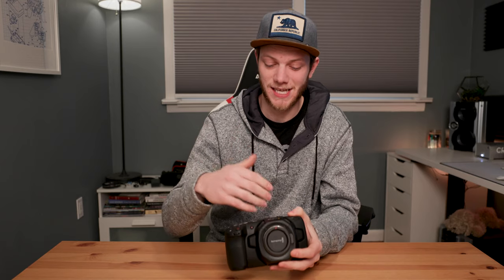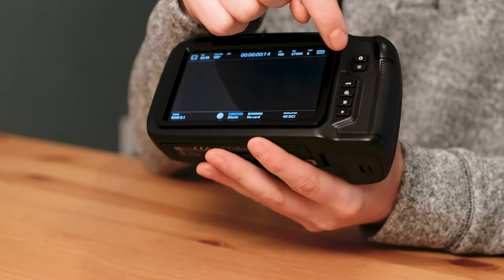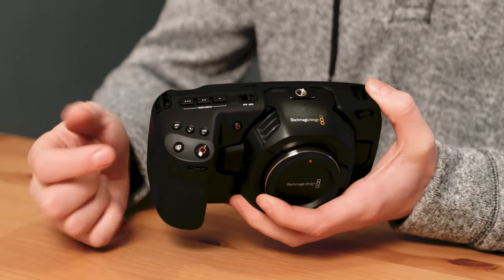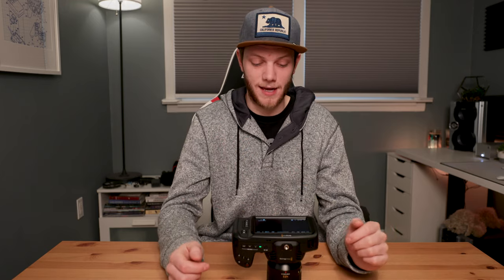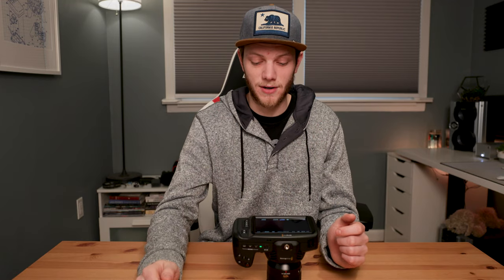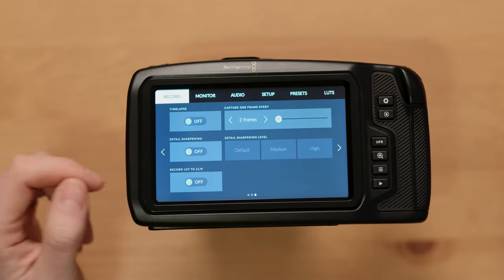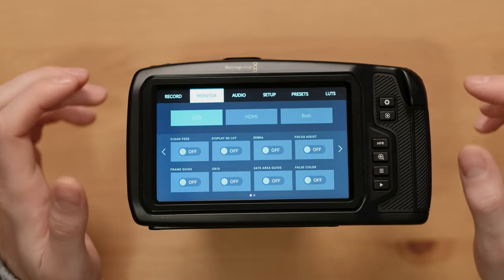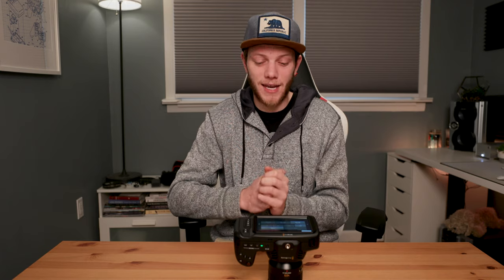Blackmagic Pocket Cinema 4k Overview and Menu Walkthrough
In this video, I take a look at the Blackmagic Pocket Cinema Camera 4k or BMPCC 4k giving a full tour of the camera from the exterior including all of the buttons and ports to the menu layout and navigation.

Camera overview starts at 0:17

Menu walkthrough starts at 4:30

Music from ArtList IO - Get 2 months FREE!

Lensprotogo.com